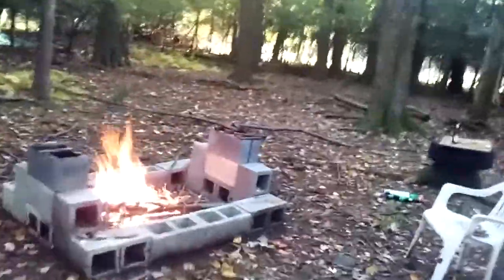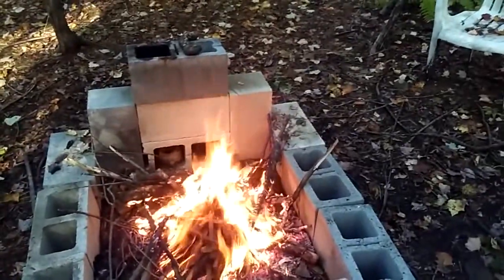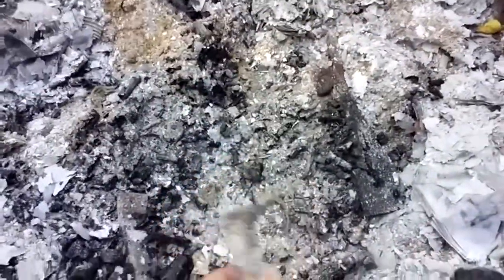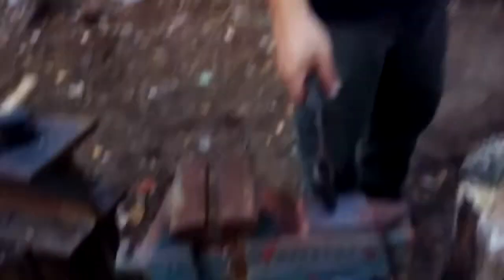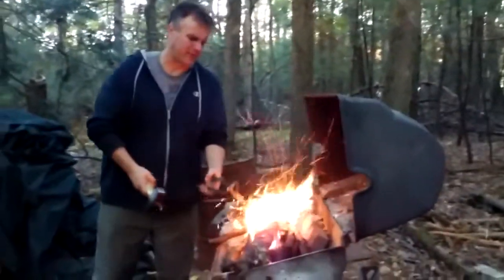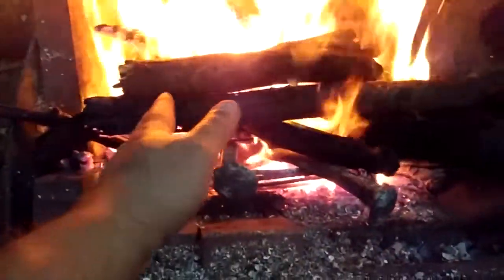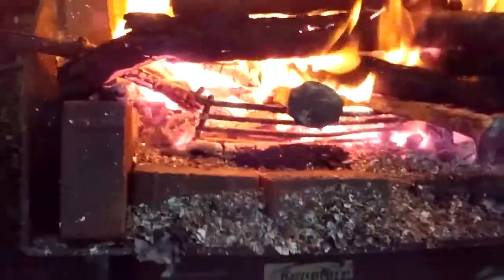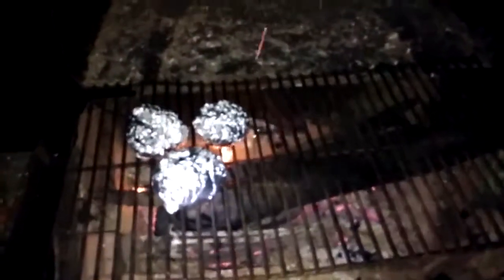Beginners Guide To Blacksmithing - How To Make A Knife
This video is an introduction to blacksmithing.  Watch this video and the two other videos that I mention in my intro and you too can start blacksmithing.